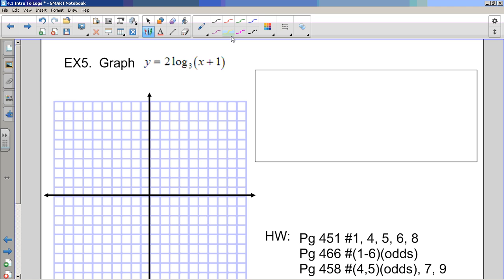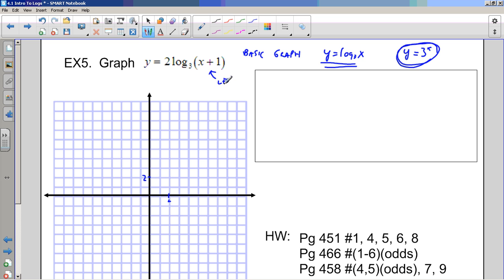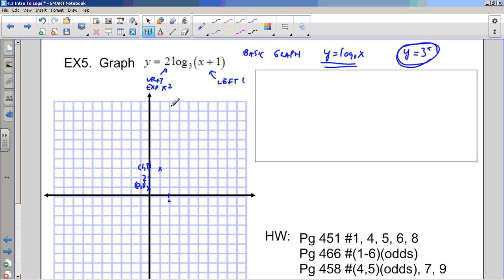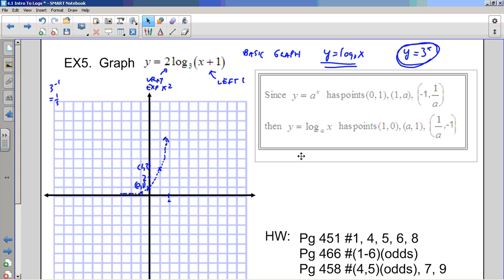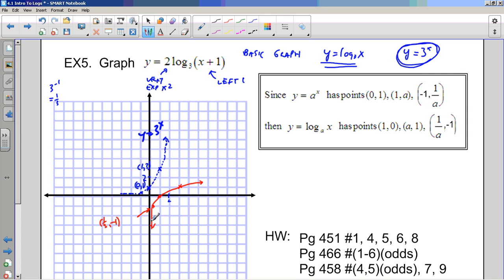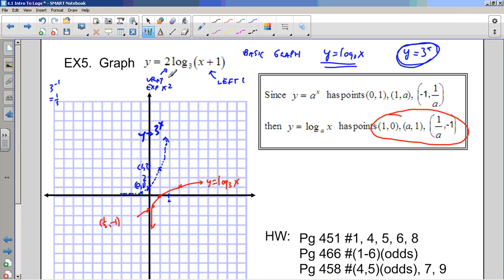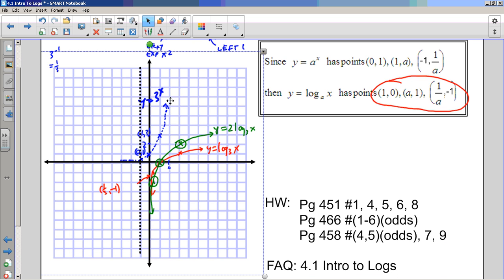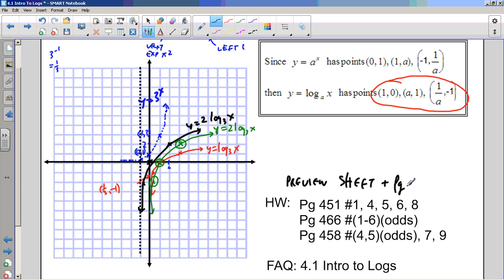MHF4U 4 1 Intro to Logs P3